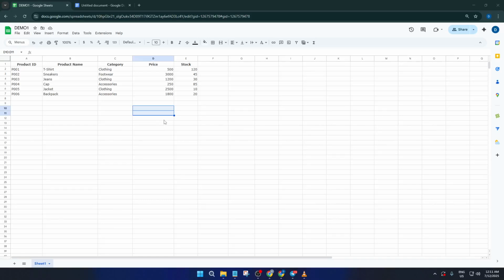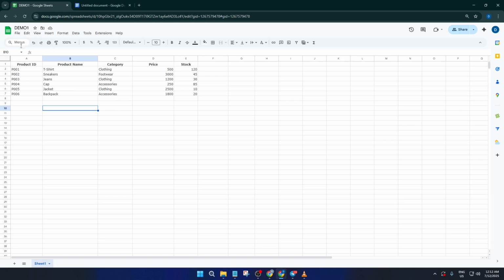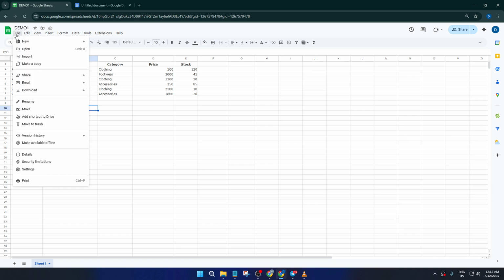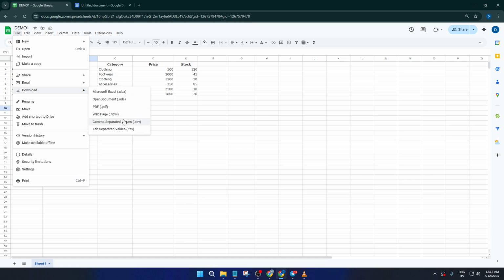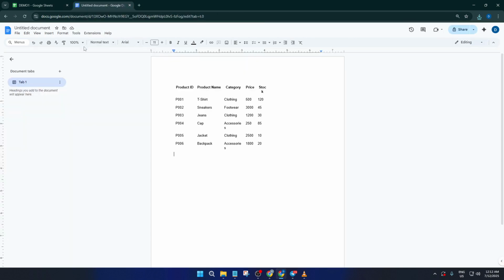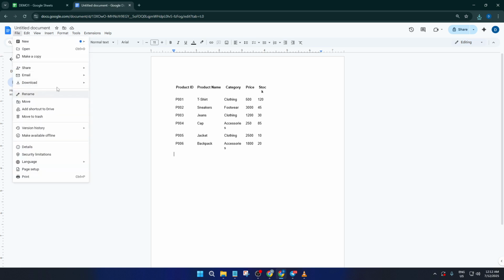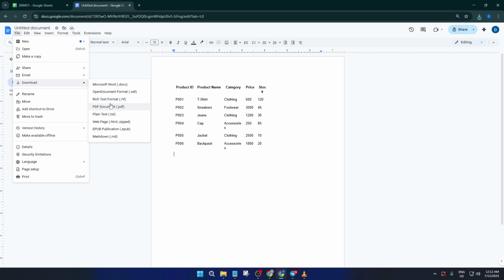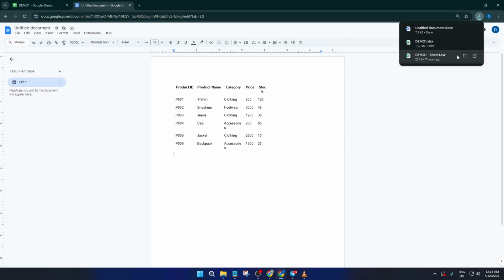How to Download Google Docs and Sheets [Working 2026]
Want to download your Google Docs and Sheets files? In this tutorial, you'll learn how to download your documents and spreadsheets in different file formats for offline use, sharing, or backup.

In this video, you'll learn how to:

✅ Download Google Docs files
✅ Download Google Sheets files
✅ Choose different file formats
✅ Save files to your computer
✅ Download files for offline use

To download Google Docs and Sheets, open the file and use the File menu to access the Download option. You can then choose a supported format, such as Microsoft Word for Google Docs or Microsoft Excel for Google Sheets, and save the file to your device.